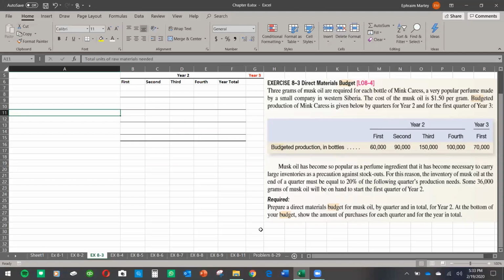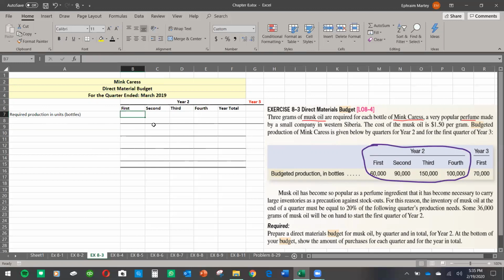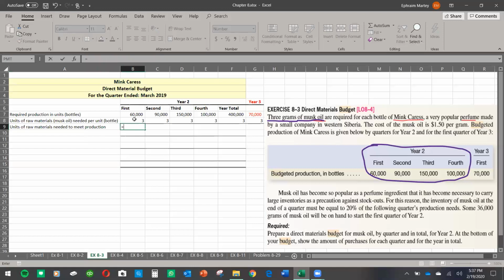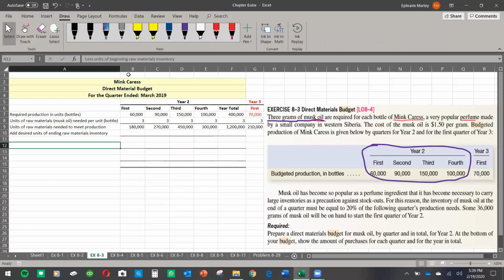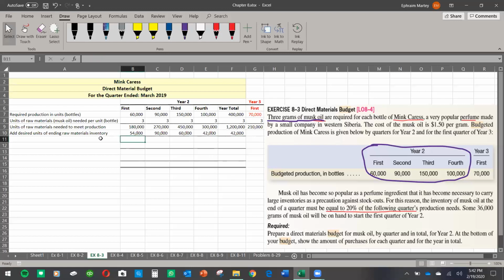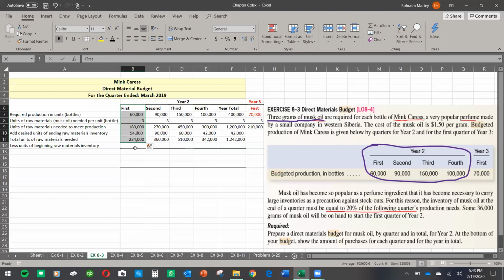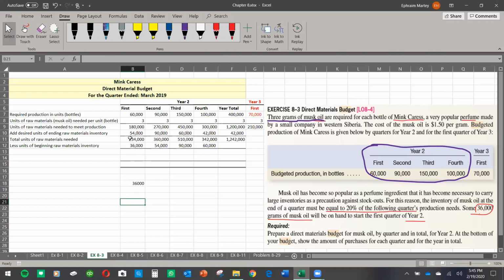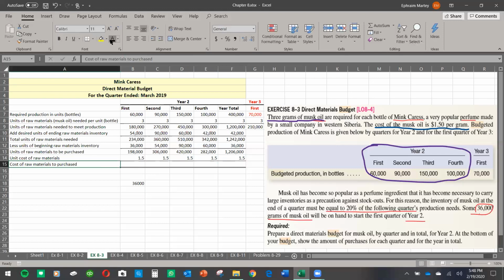Direct Materials Budget - How to do a complete Master Budget (Managerial Accounting)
This is the fourth video of my Master Budgeting videos. Watch how to properly and easily make a budget for direct materials.

Watch the next video, which is about Direct Labor Budgets.
Also, feel free to watch the previous videos on Sales and Productions Budgets.